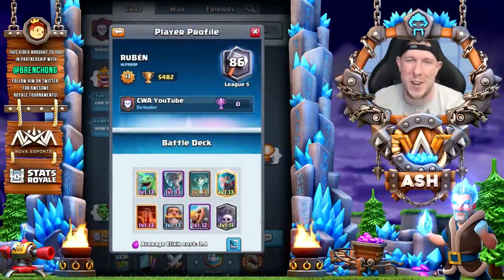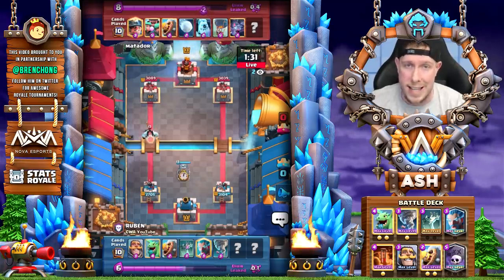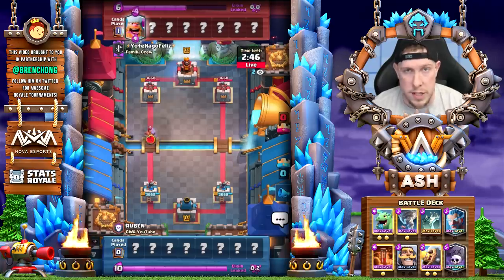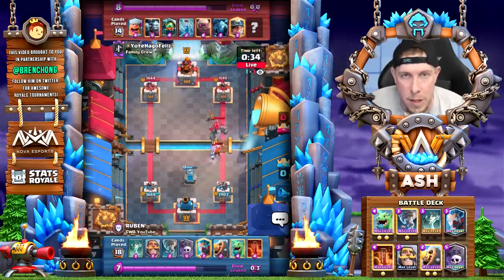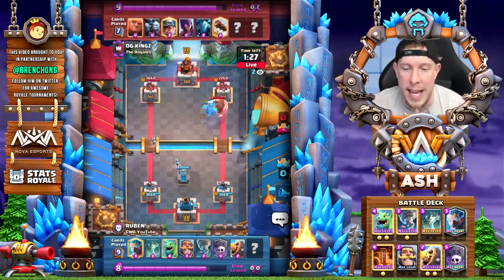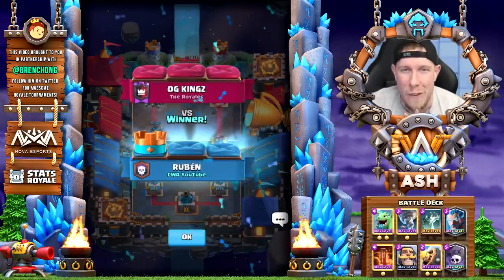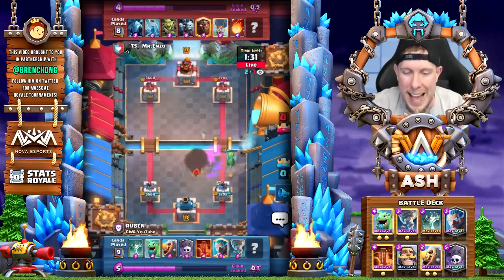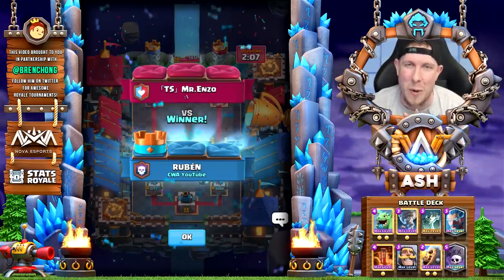BEST GRAVEYARD PLAYER EVER? INSANE SKILLS w/ Under-Leveled Cards!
Best Graveyard Player Ever? | CWA Mobile Gaming

Clash Royale's pro tips series continues on CWA Mobile Gaming! Today we'll have Ruben on the channel. Ruben is a REALLY good player that a lot of pros tell me could be the best overall in the game. Today he'll share his best Graveyard deck at top ladder using a very under-leveled Graveyard (lvl 11). Graveyard is back in the meta, and although it's not as strong as it once was, it's certainly a decent option in the splashyard deck archetype we'll look at today! Enjoy and good luck using this deck in arena 9, 10, 11, 12 and 13!

- Noah McDiarmid
- Austin Hoover
- Mark Figueroa
- Richard Parnell
- Tyler Skinner